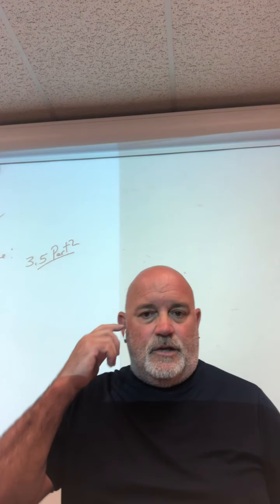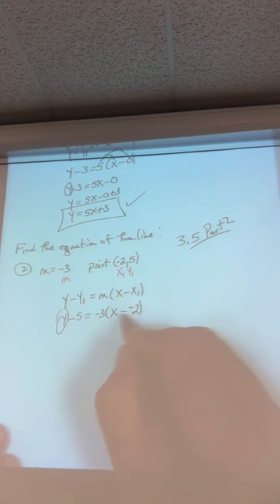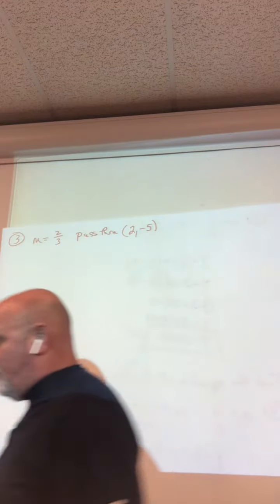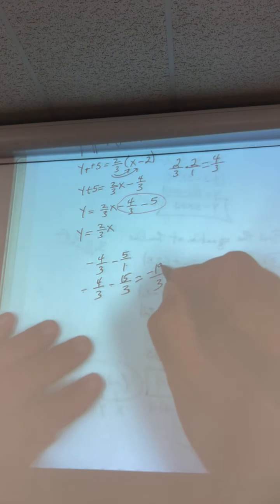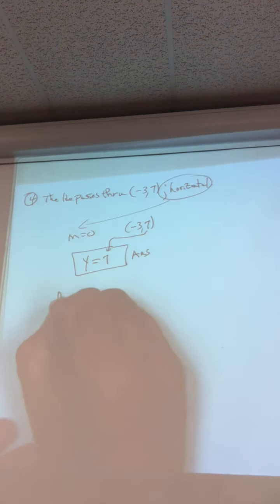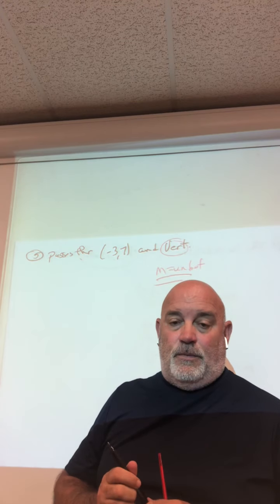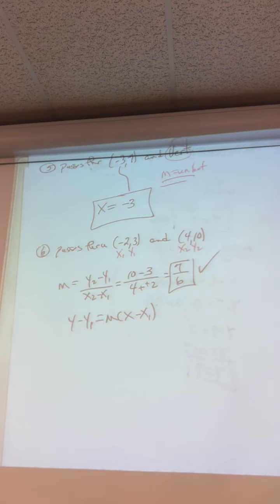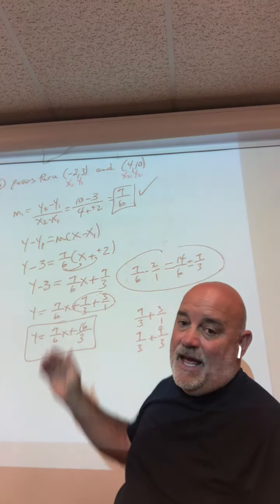Section 3.5 Part 2